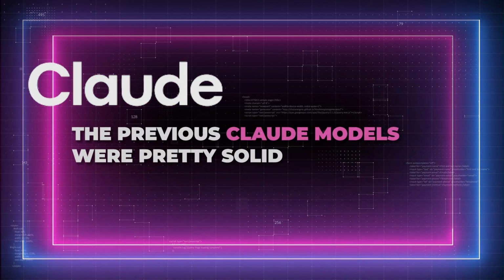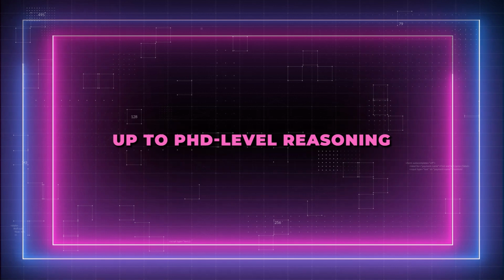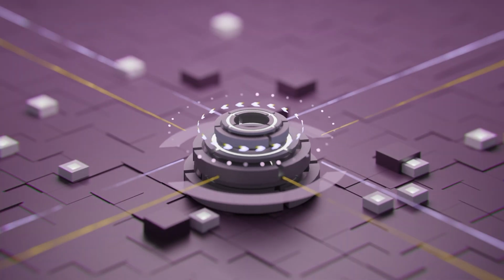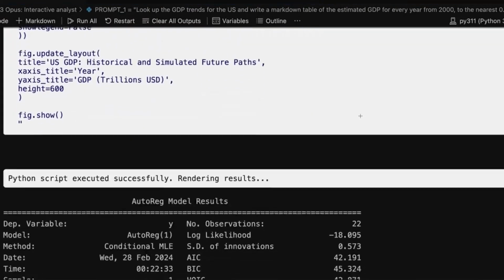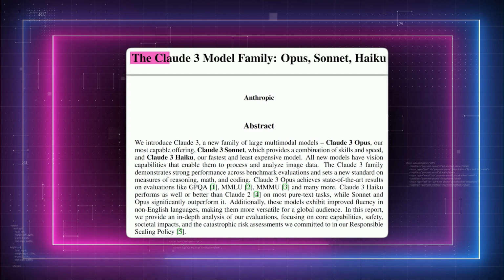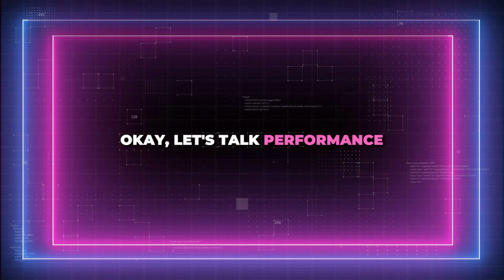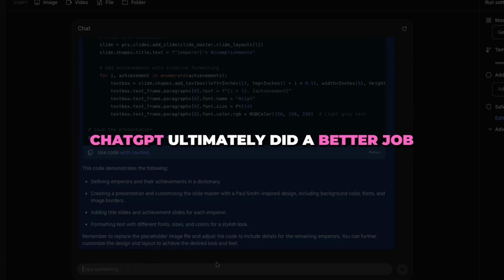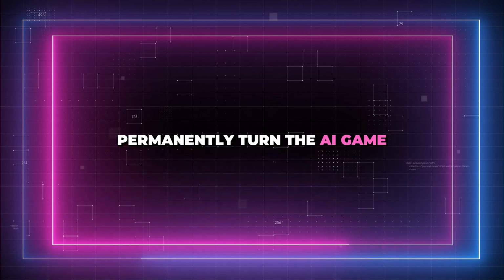Anthropic's CLAUDE 3 Outperforms GPT-4 and Google Gemini!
Anthropic has just unveiled Claude 3, the new version of Claude AI that outperforms GPT-4  and Google Gemini across various benchmarks. Anthropic highlights Claude 3's superiority in speed, reliability, and complex task performance and more.
With Claude 3, Anthropic offers three distinct model sizes - Haiku, Sonnet, and Opus, each designed to cater to different needs, from quick responses to deep, PhD-level analysis.

It seems that Claude 3 could be a master over multimodal inputs through image captioning, digital image processing, and multimodal deep learning capabilities.
Claude 3’s Opus model, in particular, showcases near-human comprehension in complex topics, achieving an unprecedented 86.8% accuracy in undergraduate knowledge tests and nearly perfect scores in advanced reasoning challenges, underscoring its potential to redefine AI's role in various sectors.

This feature, combined with its enhanced communicative flexibility and a deep commitment to ethical principles, positions Claude 3 as a formidable contender in the AI domain, challenging existing models like GPT-4 on every front.
On the other hand, Sonnet’s ability to double the processing speed without sacrificing intelligence makes it an ideal partner for companies aiming to boost productivity through AI.
Meanwhile, Haiku excels in processing large volumes of data with unmatched speed, illustrating the power of efficient, cost-effective AI solutions.

Become a Member and Supporter of Unveiling AI News  → @UnveilingAINews

LINKS

UTILITIES

In this section, you’ll find a variety of handpicked utilities!

Access them with exclusive discounts wherever possible.

SUPPORT US

While YouTube’s algorithm isn’t fully backing us yet, our expenses far outweigh our earnings for now.

If you value our work and feel we deserve it, consider offering us a coffee! ☕️

Your immense support will help us continue to provide free, high-quality content! 🚀
About Unveiling AI News

Videos about AI, AI news, AI Tools, smart future.

Written, voiced, and produced by Unveiling AI News

Support us now and become an AI Expert!

Copyright Questions

guidelines.
106 and 106A, the fair use of a copyrighted work, including such use by reproduction in